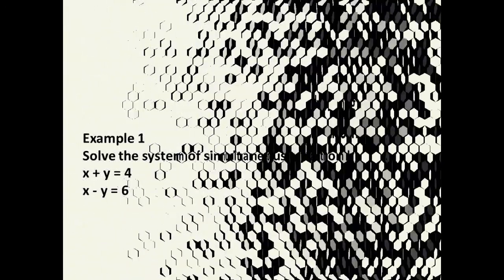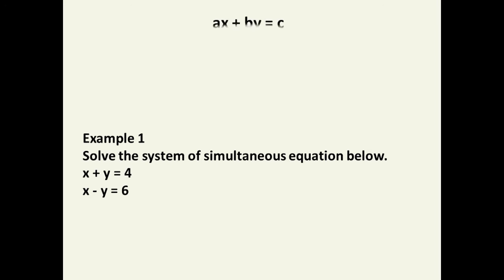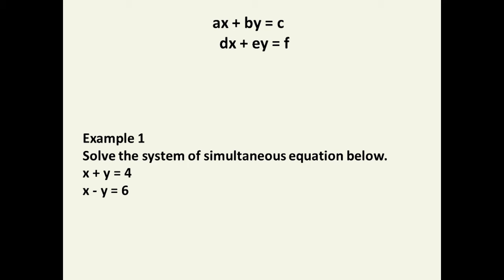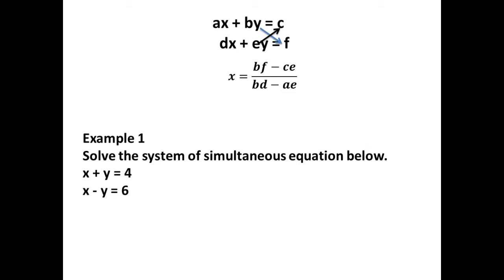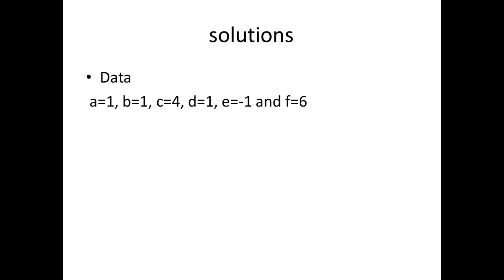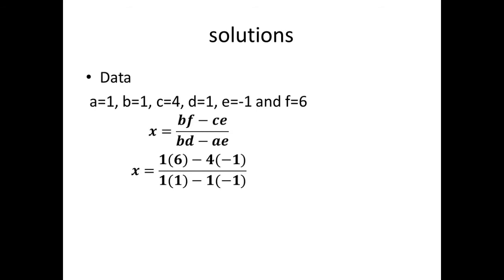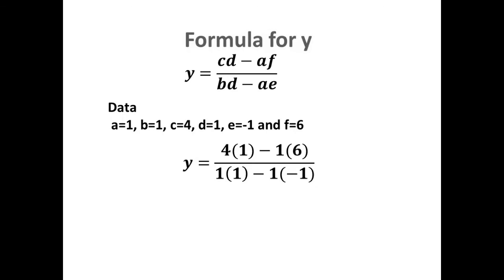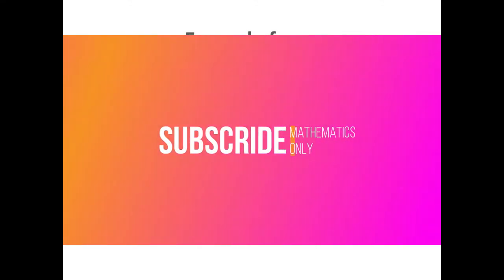Simultaneous equation using Finch's rule .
Learn our new formula of solving linear equation using Finch's rule.
By Muvumbo Kakoma Ken